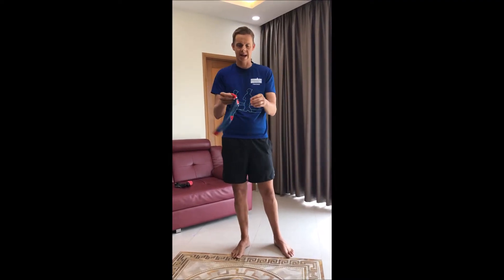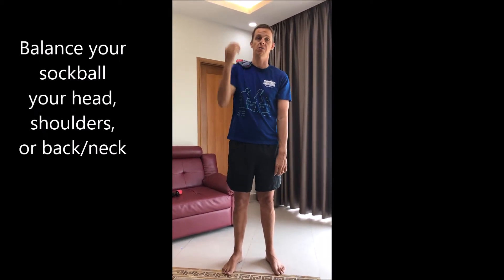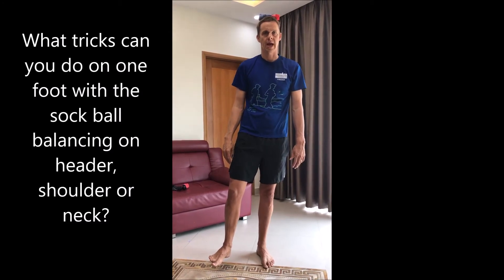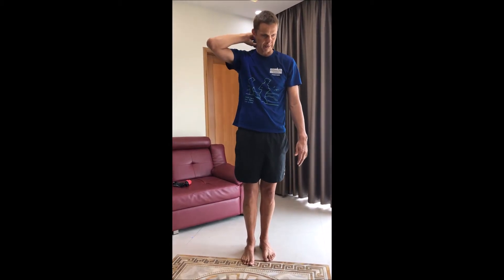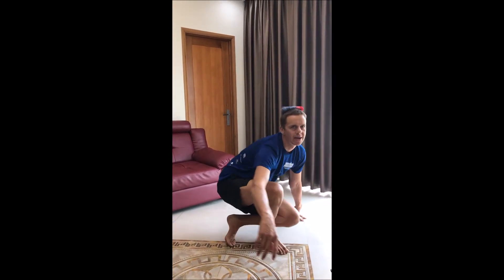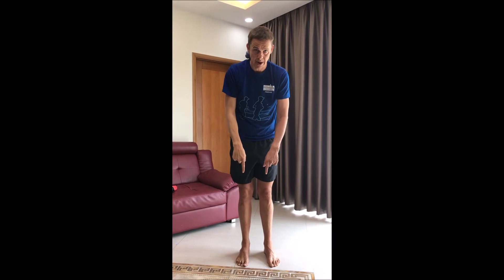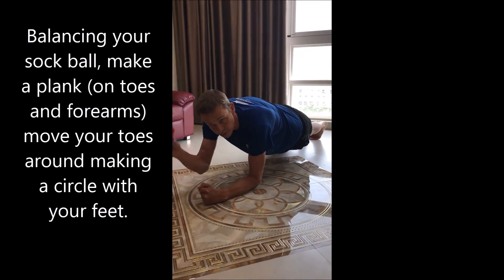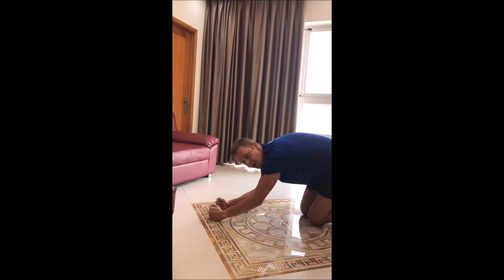Balancing Act Kinder 2